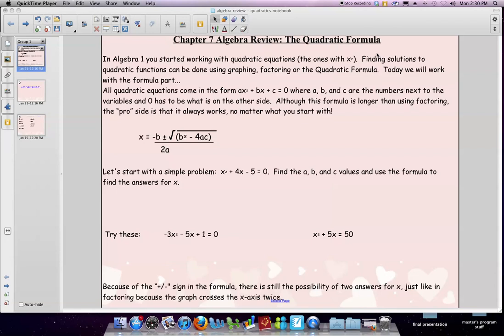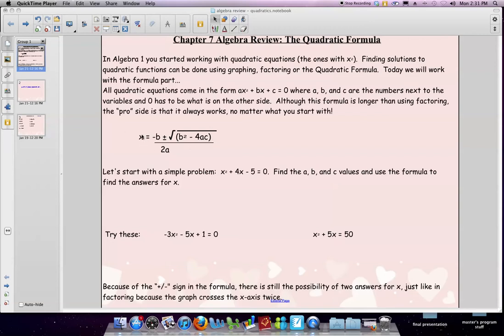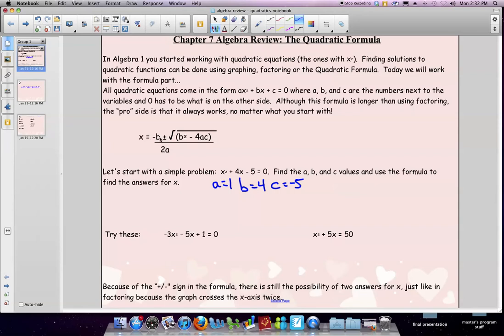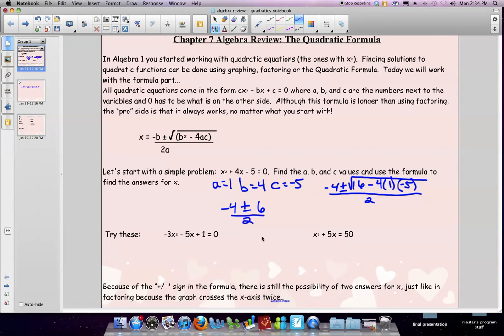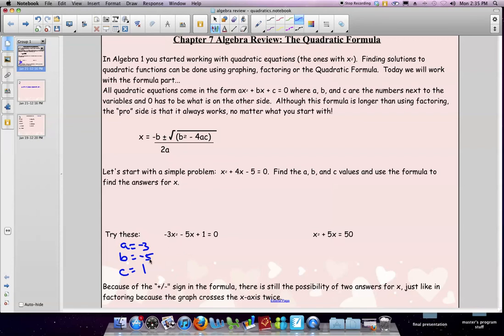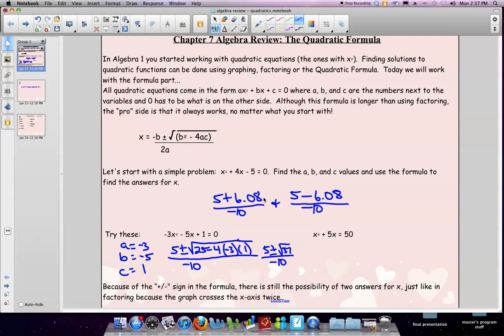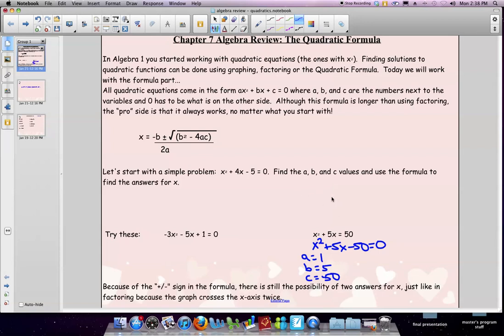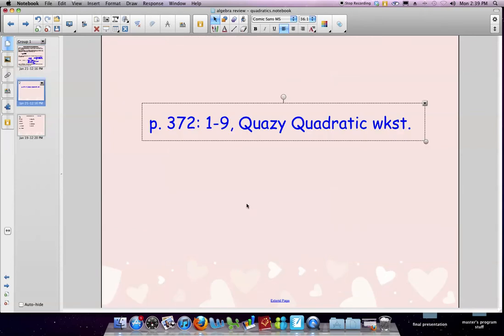7 Quadratic formula screen notes